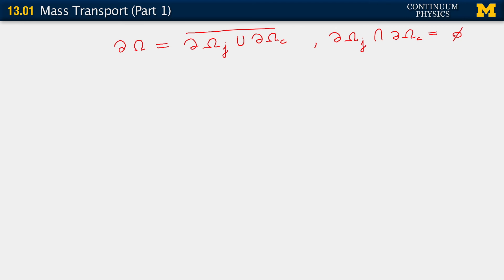13.01. The setting for mass transport